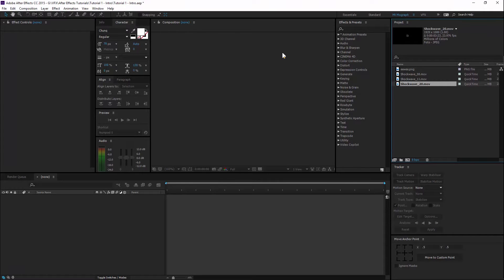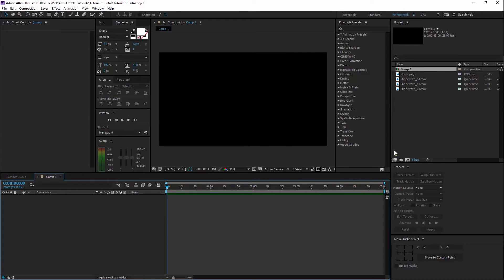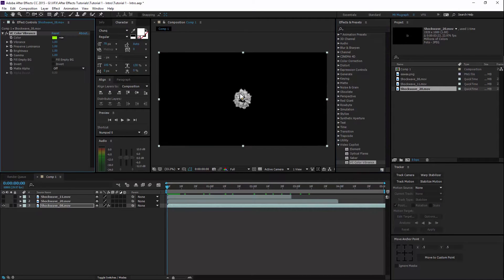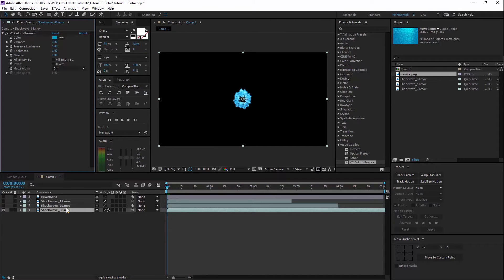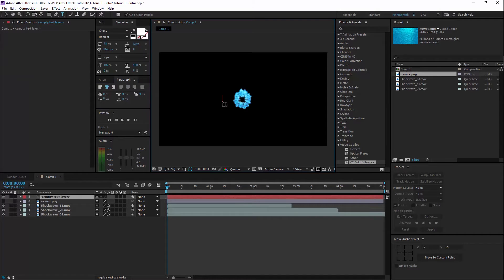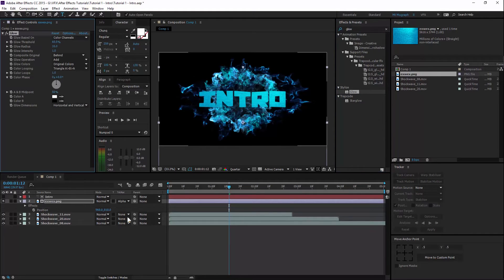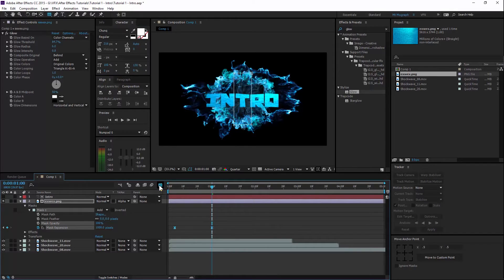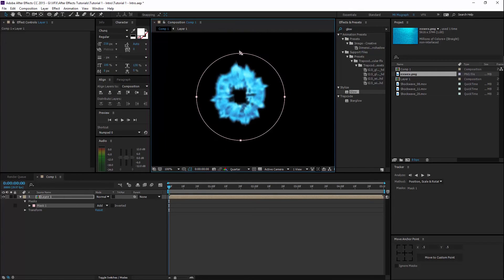Intro Tutorial | Adobe After Effects tutorial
Video Copilot Shockwave

Want an intro, outro and or Profile banner or Profile picture? Check my about's page for prices!

Reminder : Anyone caught spamming,advertising, trolling WILL BE BANNED FROM THE COMMENTS

MCPE MODS BY ME! (WITH COPYRIGHT!!)

tmmmods.blogspot.sg

Rezelix is my Creative Producer, so if anything is badly thought, his to blame

●▬▬▬▬▬▬▬๑۩۩๑▬▬▬▬▬▬▬▬●
●▬▬▬▬▬▬▬๑۩۩๑▬▬▬▬▬▬▬▬●